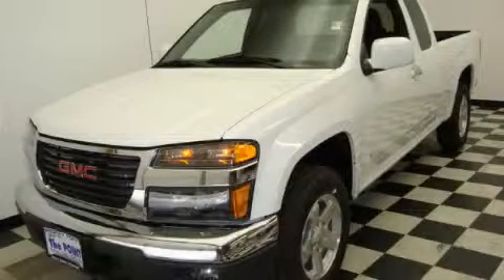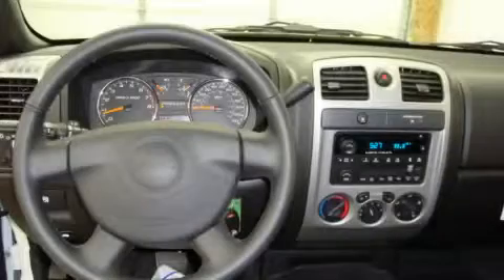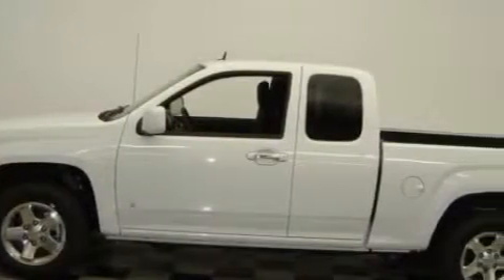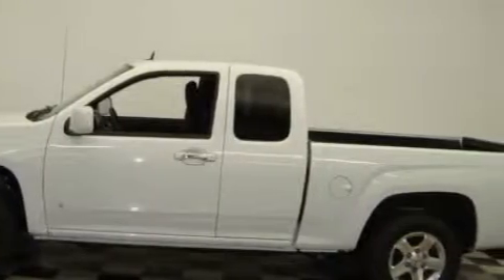2009 GMC Canyon Arlington WA 98223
16632 Smokey Point Blvd.

 Year: 2009
 Make: GMC
 Model: Canyon
 Engine: 3.7
 Trans.: Automatic
 Exterior: Summit White
 Miles: 215
 Interior: Ebony